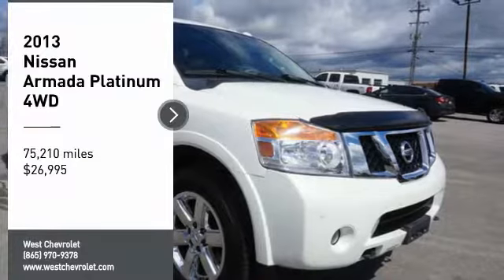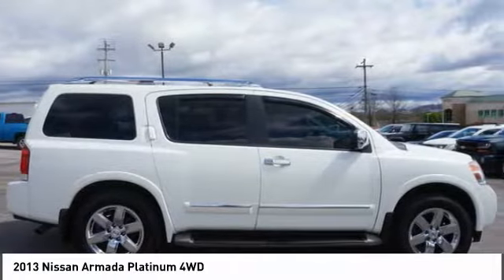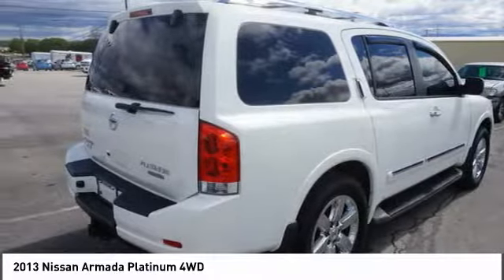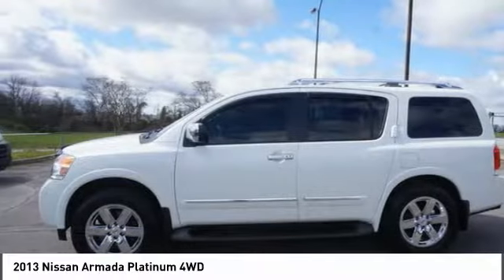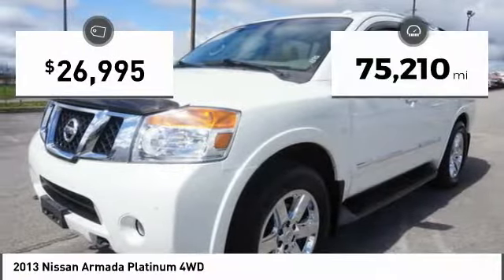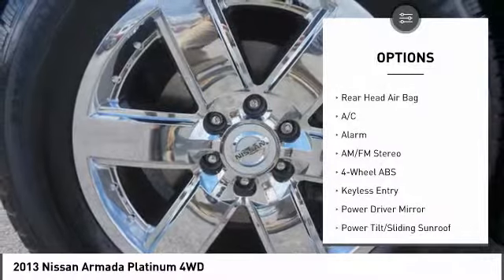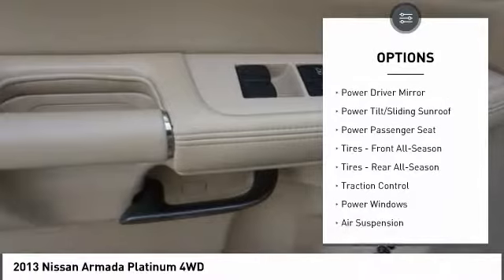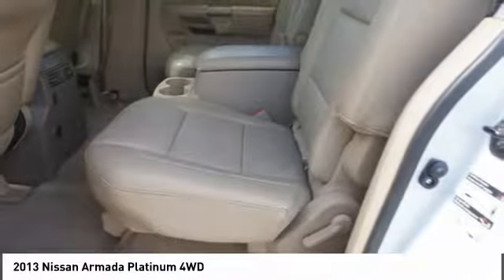2013 Nissan Armada Alcoa TN 615261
2013 Nissan Armada Platinum 4WD

West Chevrolet
3450 Airport Highway